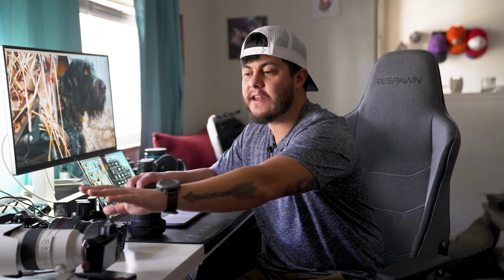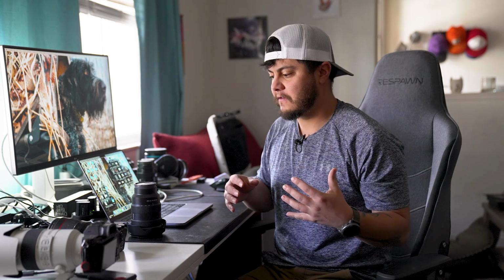Focal Length: Master Your Camera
Level Up your camera skills to create the cinematic films you love. Understanding how a camera works will allow you capture what you see the way you want to share it. In this video Cory explains focal length and how it can affect how a human face looks and why that is important when capturing footage.